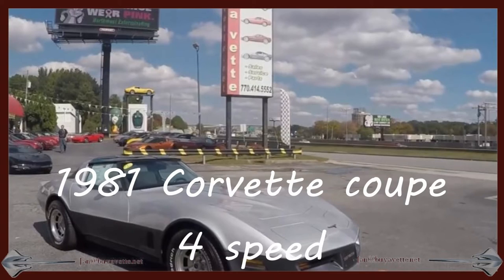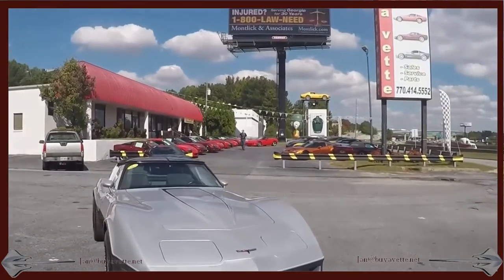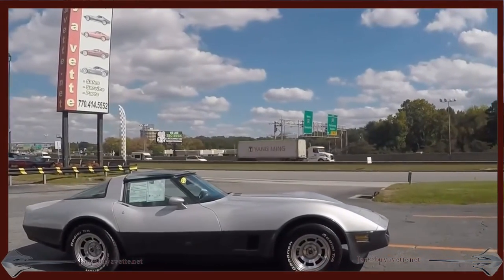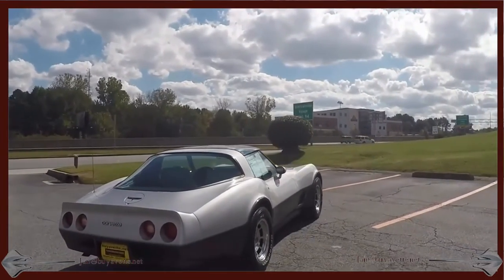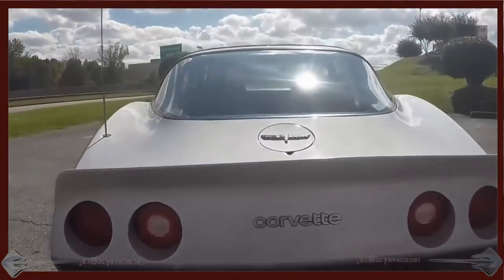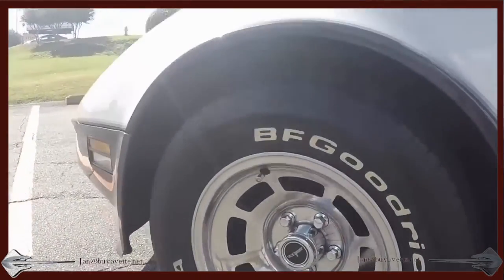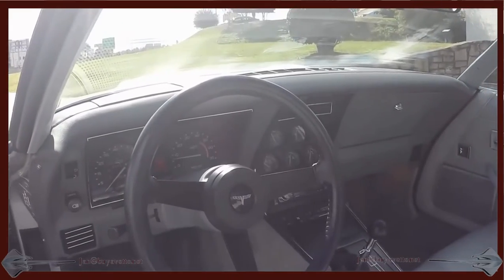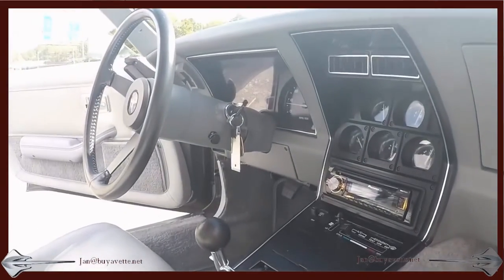1981 Corvette 4 Speed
1981 Corvette 4 Speed For Sale

Code correct Silver/Charcoal exterior, code correct Silver Gray leather interior, glass t-tops.

Originally assembled on August 19, 1981, this 1981 Corvette is in very nice condition, and is one of just 5,757 equipped with RARE factory 4 speed manual transmission! Odometer shows 33,309 miles, which are believed to be actual based on the condition of this car's original components; nonetheless, there is no documentation to support it, so this car will be sold as mileage exempt. This car's paint looks to be older or possibly original, and is good-vg with a nice shine. All exterior glass in this car shows a correct date code, including the t-tops. Slotted aluminum wheels are vg, with vg center caps, and BF Goodrich Radial T/A raised white letter tires show an average of 8/32nds tread depth remaining. The interior of this 1981 Corvette shows good-vg seats, and vg door panels, shift plate, GM seatbelts, and carpet. An OEM style Black steering wheel has been added, and is vg, and gauges are vg-exc with clear lenses and no fading. Rear storage bins and passenger's vanity mirror are vg-exc, and additions to this interior include a Pioneer DEH-X3500UI CD/MP3 stereo, and a pair of Pioneer 6x9 speakers, which sit in the rear of the car. T-top bags and strap are included. The numbers matching engine in this 1981 Corvette shows original casting date June 29, 1981, and final assembly date July 21, 1981. Correct air cleaner, carburetor, intake manifold, ignition shielding, valve covers, and a/c compressor are in place, and the frame is solid. This car has been fully serviced, and all instrument gauges, lights, turn signals, brakes, engine, transmission and rear-end are all in good operating condition. Call us before this RARE '81 4 speed is sold!